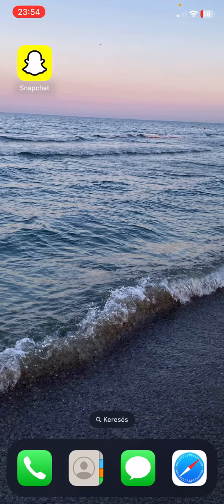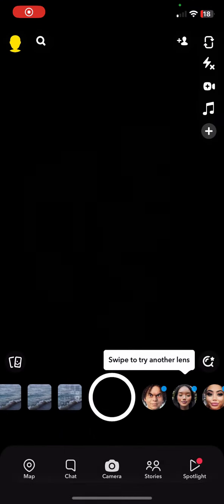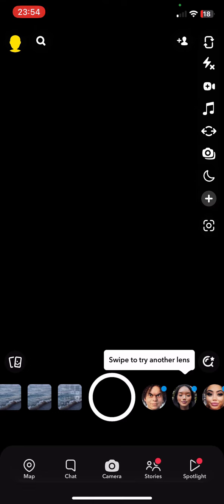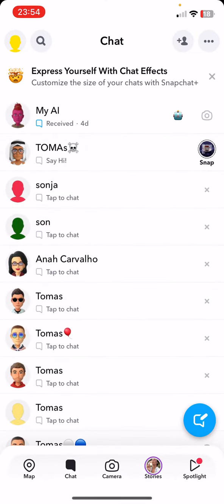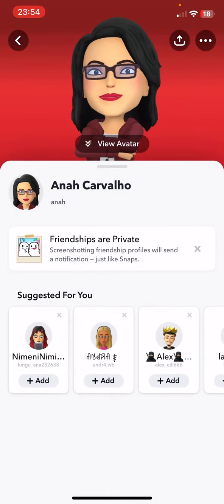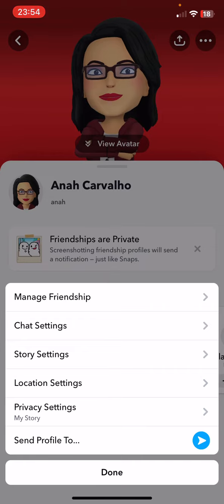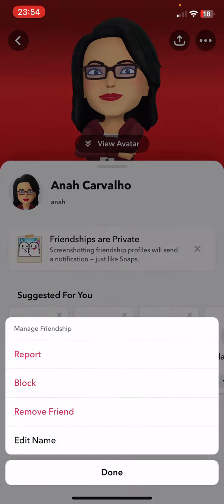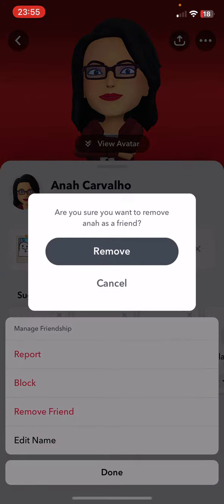How To Remove Friend On Snapchat?